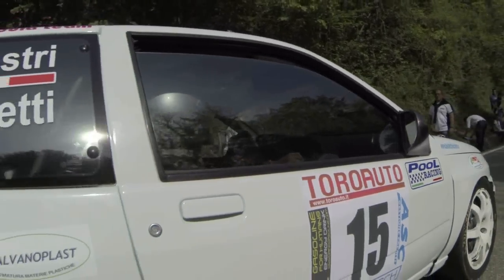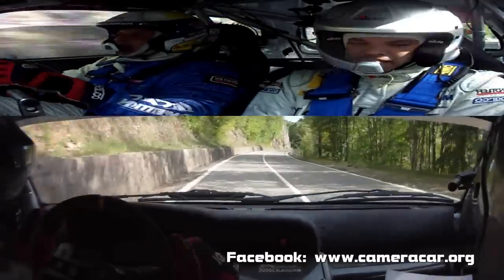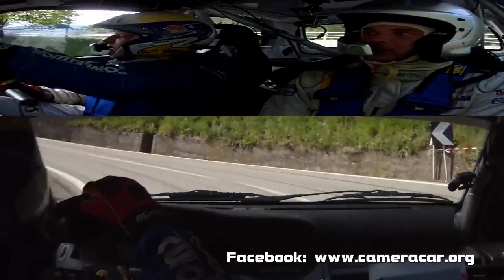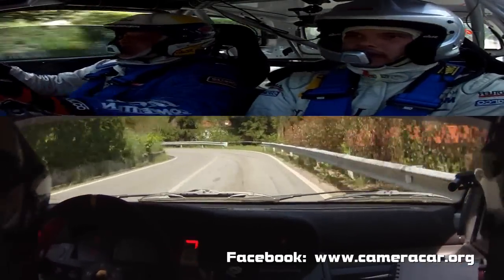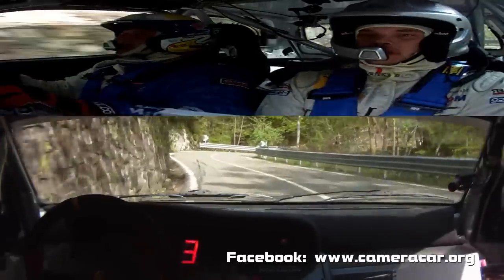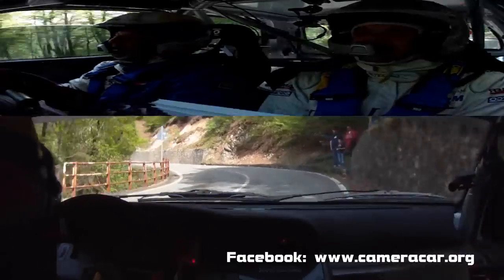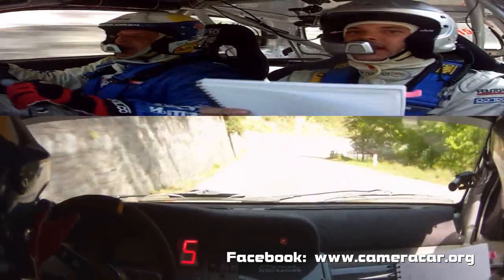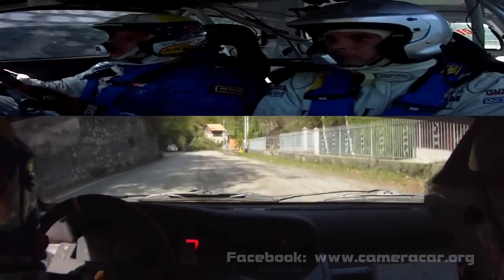Camera Car Grande Sfiga - ESPLOSIONE MOTORE - Rally Città di Varallo 2014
Rally Città di Varallo 2014 - Camera Car Grande SFIGA ESPLOSIONE MOTORE (Bestetti - Nicastri) Renault Clio A7